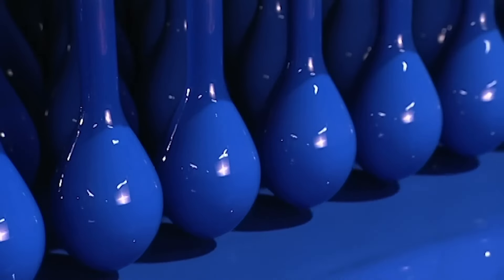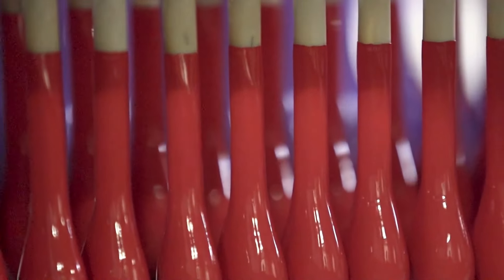How Balloons are Made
Balloons, ubiquitous in celebrations and decorations, come in various shapes, sizes, and colors. In earlier days balloons were made of dried animal bladders, imagine those at a party or celebration. That didn’t stay the norm though, in the 19th century someone finally came up with rubber balloons and those were eventually replaced too, with latex. Since latex is incredibly elastic and can stretch up to 7-8 times its size there was merit to using it as a material. Now the balloon industry is valued at 300 million USD but how are they made?

Note: This channel's content is for general educational purposes.

On Factorify we will go through recaps of How it's Made Episodes, How things works, and How everyday items are actually made in factory, How everything is made.